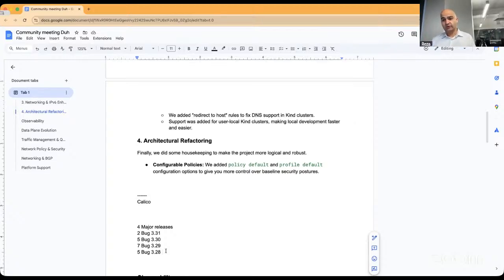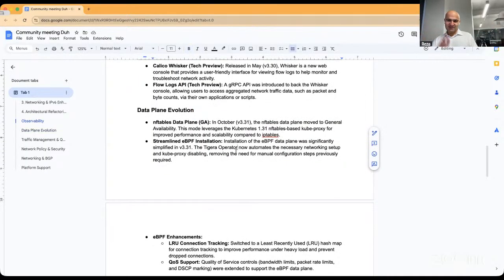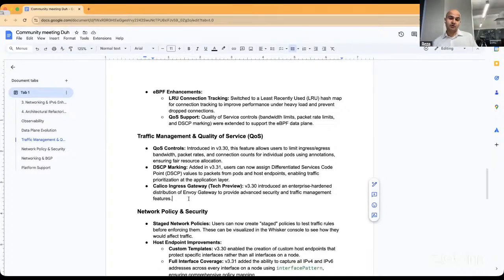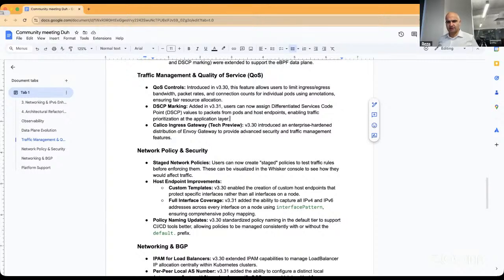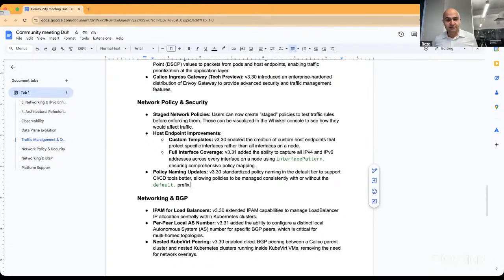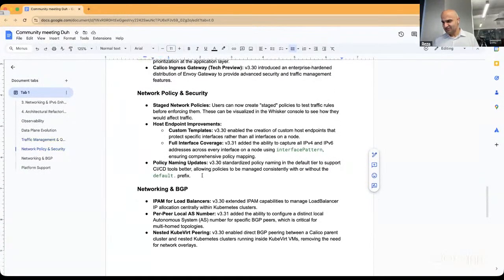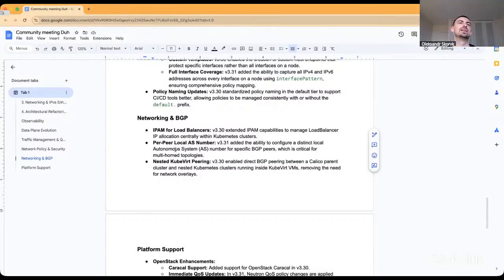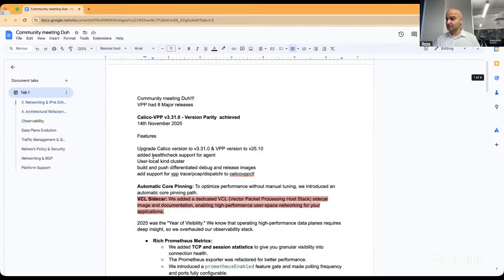Calico Community Meeting - Dec 2025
In this community meeting we cover the latest release schedules, hotfixes, and upcoming features for Calico Open Source v3.32.0